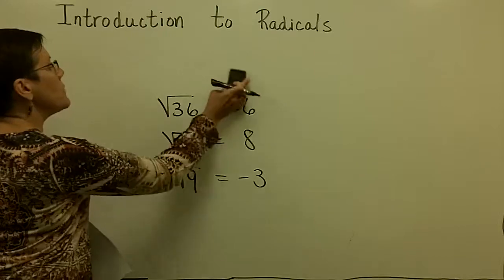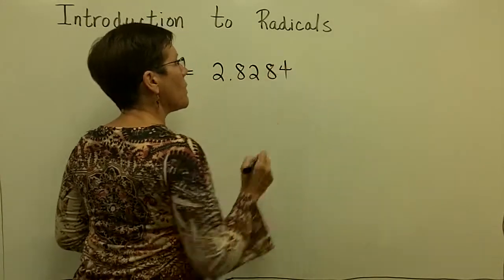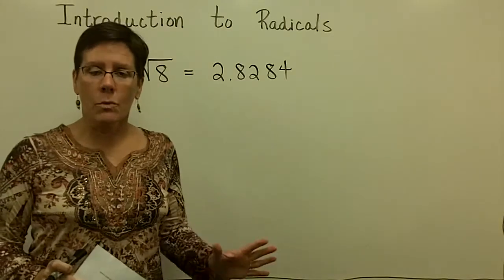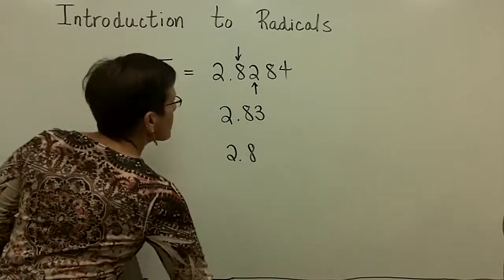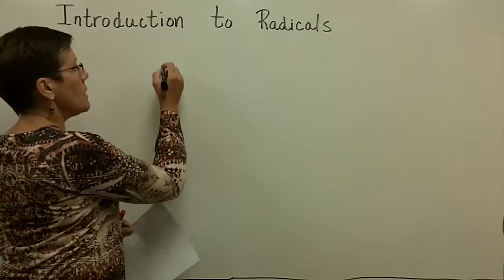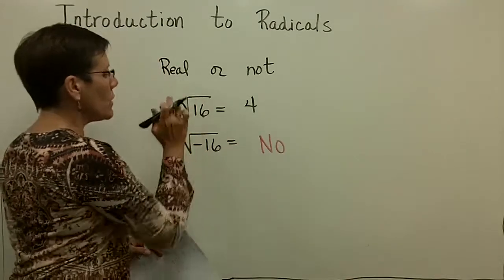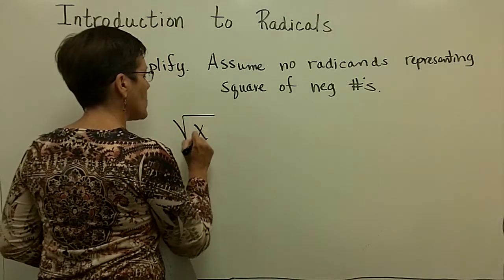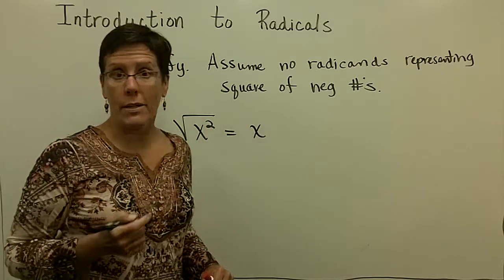55 - Introductory Algebra - Intro to Radicals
Lecture in the introduction to radicals